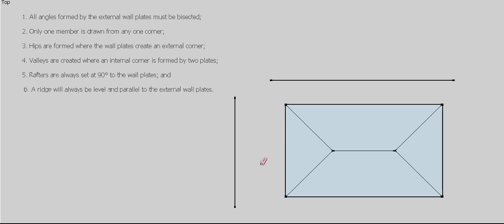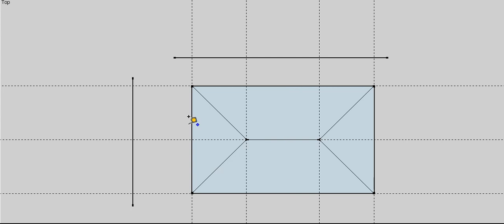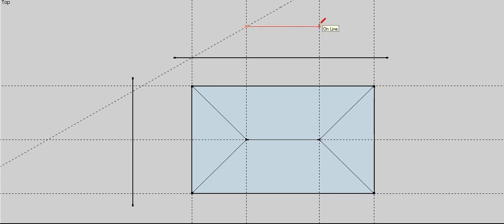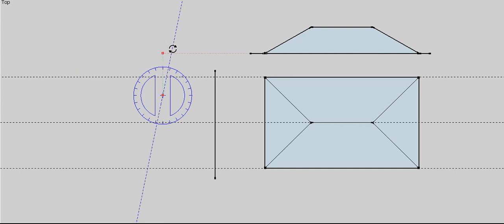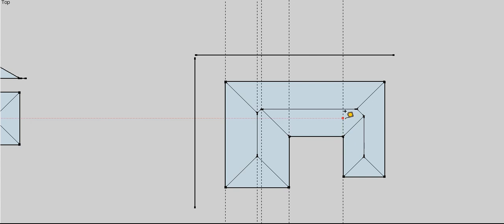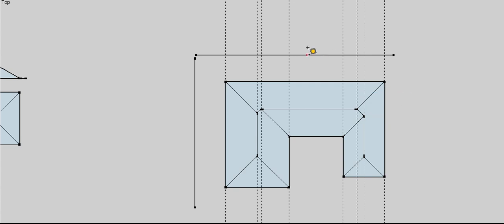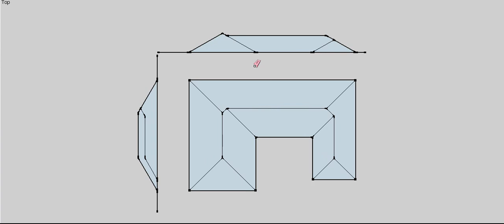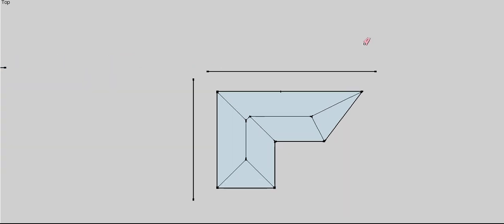Roof Plan Part 2 Elevations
How to develop the position of your Hip, Valleys and ridges in an elevation